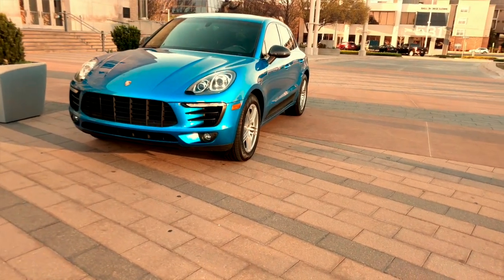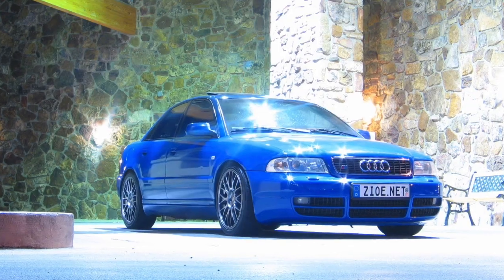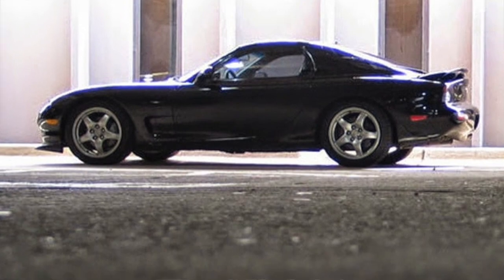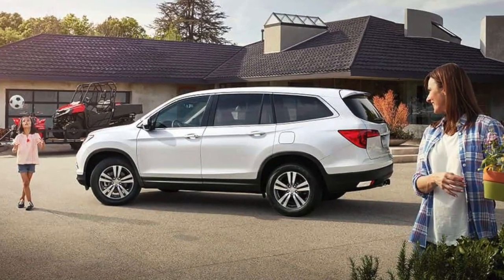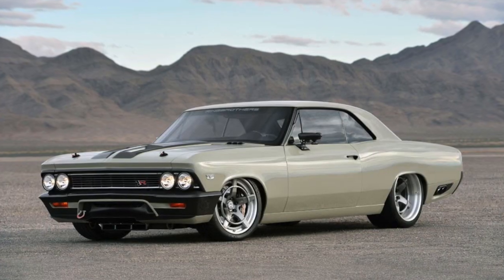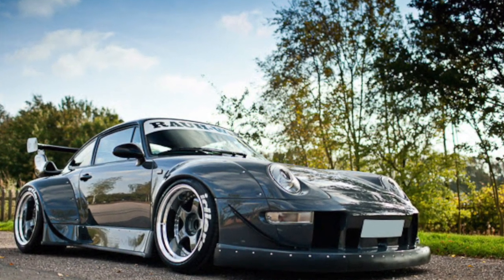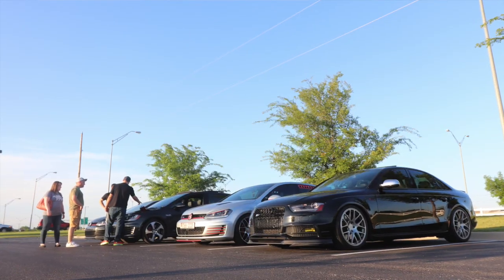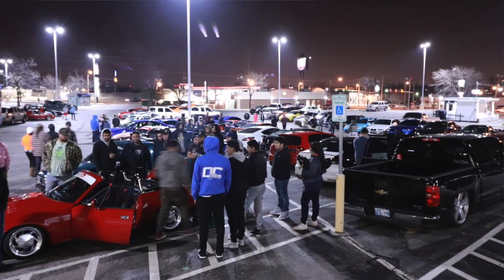Porsche Macan S 95B New Project Car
Direct Link to this Channel